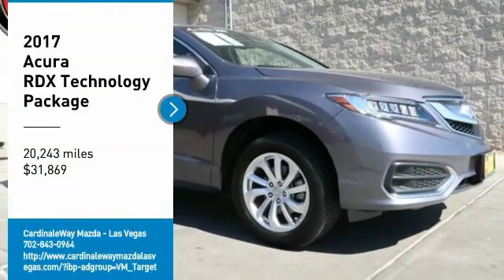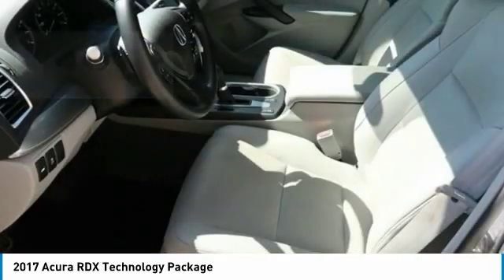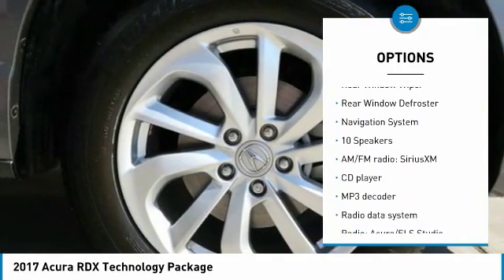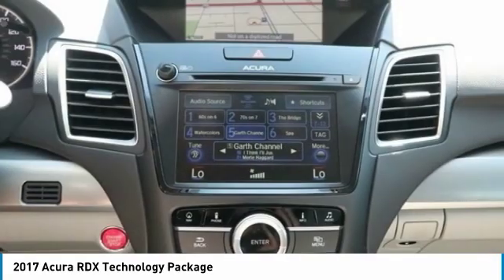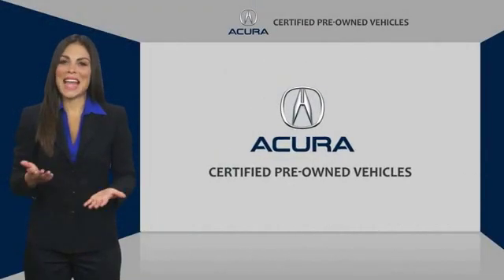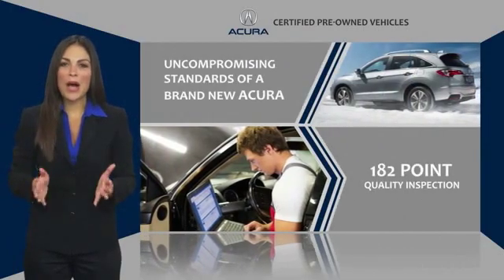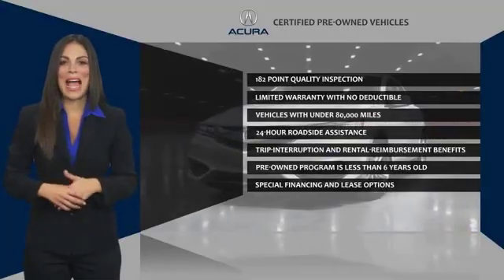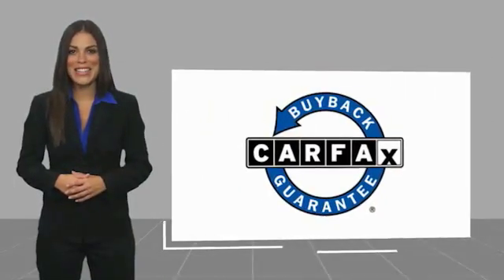2017 Acura RDX 2017 Acura RDX Technology Package FOR SALE in Las Vegas, CA P2127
2017 Acura RDX Technology Package

6950 West Sahara Ave.

Certified. Gray 2017 Acura RDX Technology Package SH-AWD AWD 6-Speed Automatic 3.5L V6 SOHC i-VTEC 24V AWD.  Recent Arrival! 19/27 City/Highway MPG Acura Certified Pre-Owned Details: 182 Point Inspection Vehicle History Warranty Deductible: 0 Transferable Warranty Roadside Assistance Limited Warranty: 12 Month/12,000 Mile (whichever comes first) after new car warranty expires or from certified purchase date Includes Trip Interruption and Concierge Services Powertrain Limited Warranty: 84 Month/100,000 Mile (whichever comes first) from original in-service date Awards: 2017 IIHS Top Safety Pick (When equipped with optional front crash protection) 2017 KBB.com 10 Best Luxury Cars Under 35,000 2017 KBB.com 5-Year Cost to Own Awards 2016 Kelley Blue Book Brand Image Awards are based on the Brand Watch(tm) study from Kelley Blue Book Market Intelligence. Award calculated among non-luxury shoppers.  Kelley Blue Book is a registered trademark of Kelley Blue Book Co., Inc. Insurance Institute for Highway Safety.   Reviews: Strong acceleration and fuel economy from standard V6 engine; elevated rear seat provides generous legroom and a commanding view; more features than competitors at a similar or much lower price; generous cargo capacity for the segment. Source: Edmunds Vehicle price and availability are subject to change without notice.